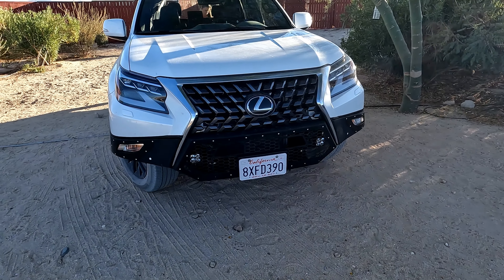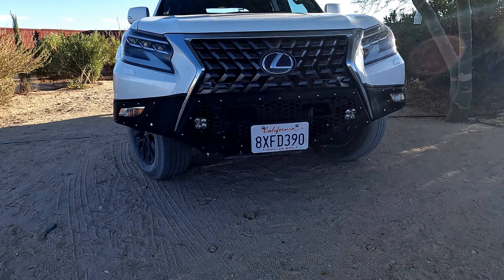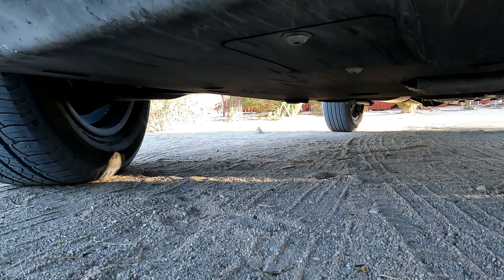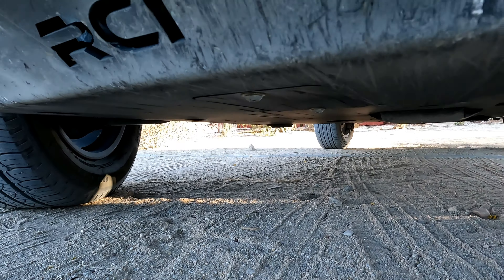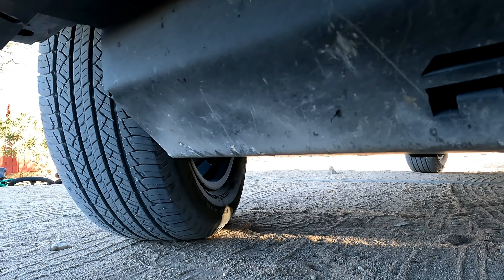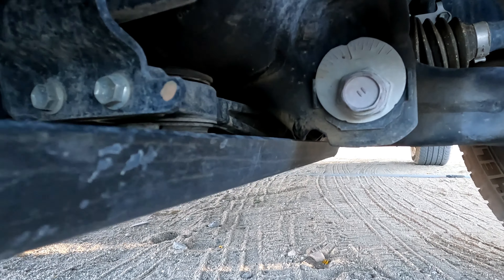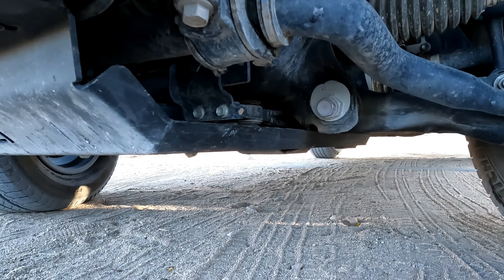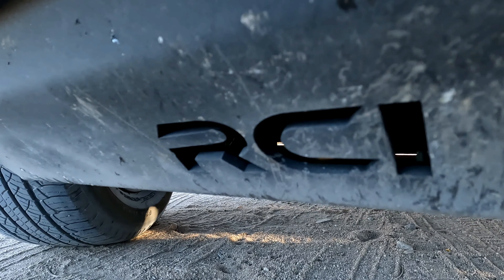RCI Front Skid Plate Review Lexus GX460 & Toyota 4Runner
Straight to the point review of the RCI front skid for the 2021 GX460 and many Toyota 4runner models.  Check channel for install video.  Recommended.  It works good.  Protects much better than stock.